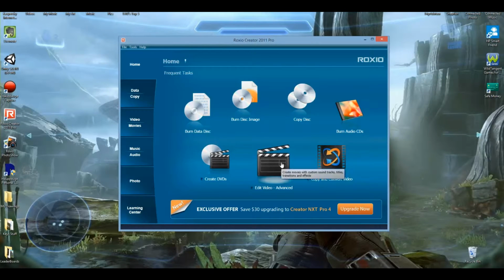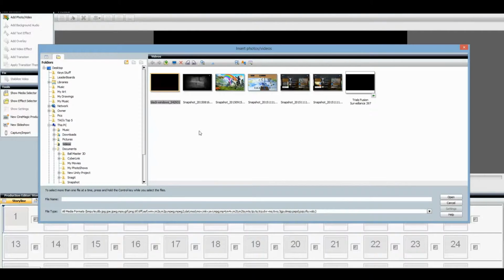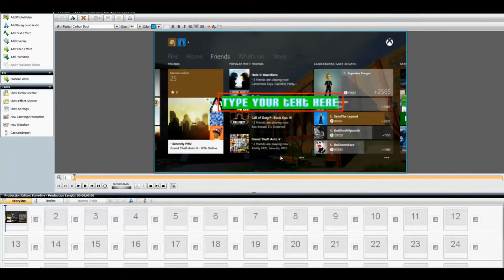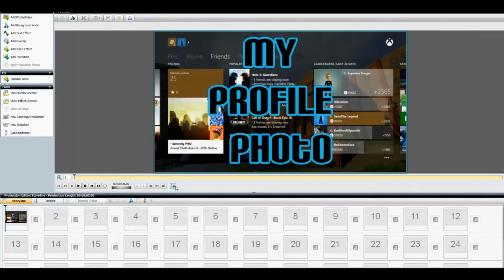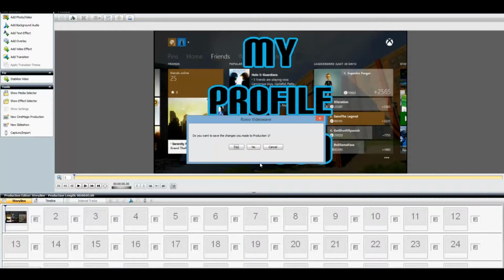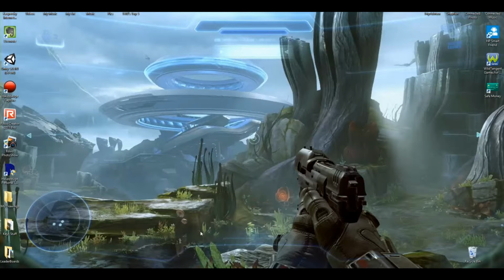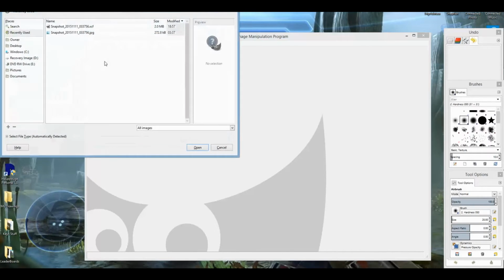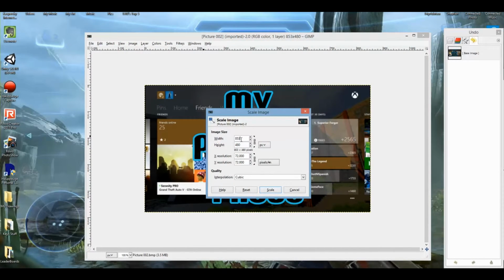How To Make Custom Photo's For Youtube Using Free Software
All You need Is Video Editing Software like window movie maker, Roxio or Maybe Youtube Video Editor.  Also You need Gimp 2.8 image editor.
That's it.  And it's Free !  Requested By One My TAG Group Members.  With Commentary / Voiceover.